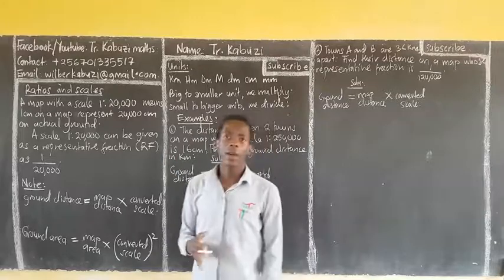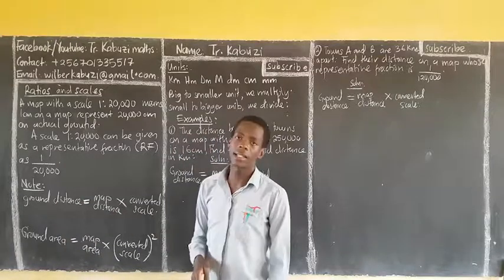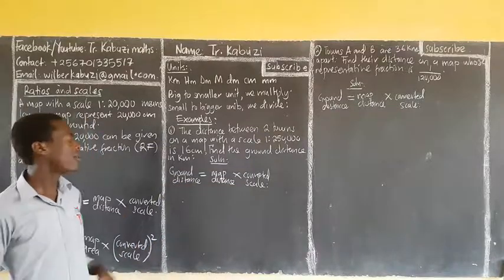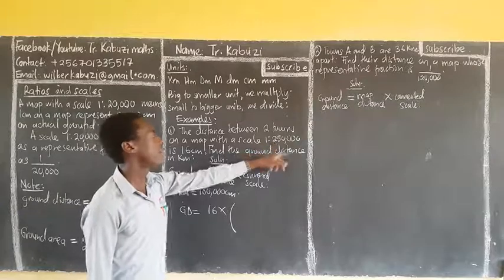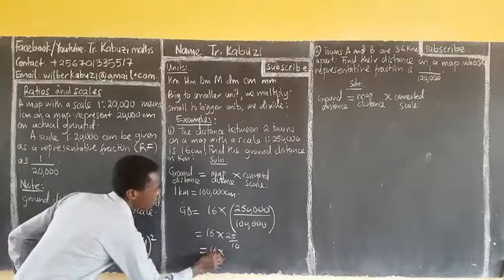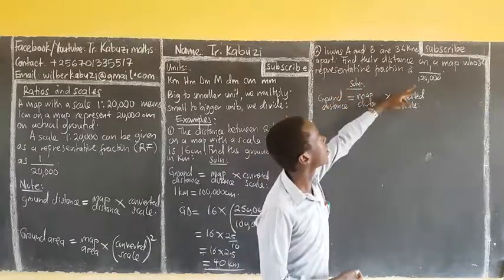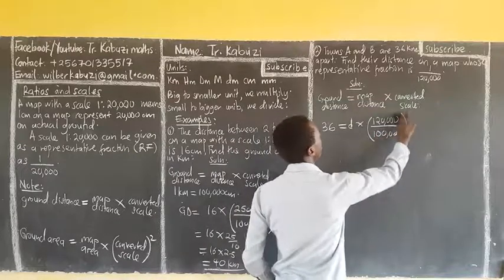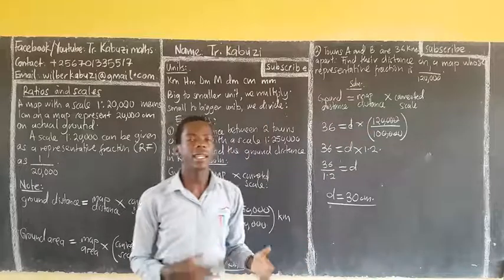maps and scale representations: lesson 1...........africastruggle.